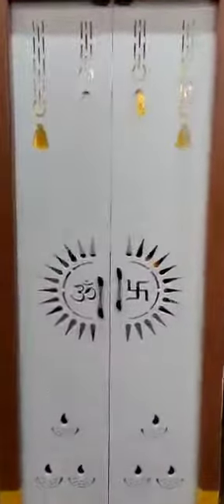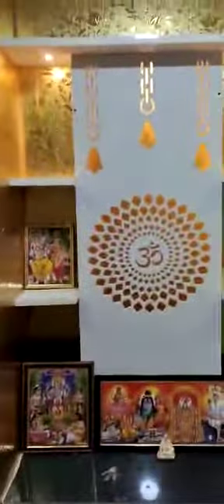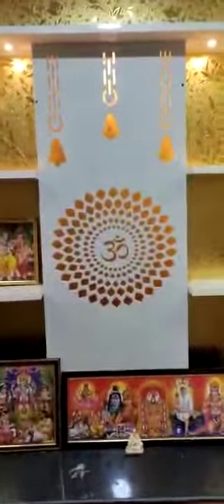latest woodworking interiordesign interiors interiordesign interiordesignideas interiorstylin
interiors,
interiors for 3bhk flat,
interiors for 2bhk flat,
interiors hyderabad,
interiors by ashwiinii dongare,
interiors in bangalore,
interiors by pradeep jangid,
interiors in chennai,
interior design,
interiors by nihara,
interiors in coimbatore,
interiors by dinesh,
interiors anfa rose,
interiors ad,
interior angles,
interiors album,
interior architecture,
interior and exterior angle,
interior ai,
interior and exterior angle of a regular polygon,
interior arch design for home,
interior architect,
abi interiors,
all interiors,
april tomlin interiors,
amber interiors,
apple interiors- hyderabad,
agac interiors,
ansa interiors,
aashiyana interiors,
aroom interiors kannur,
a1 interiors,
interiors bangalore,
interiors by livspace,
interiors bangalore home designer,
interiors by homelane,
interiors by ekjot,
interiors by design curtain rod instructions,
interiors by mk design,
interiors by design wall shelves,
interiors blender,
interiors by design led fountain with stones,
bali interiors,
best car interiors,
beautiful home interiors,
best interiors in hyderabad,
bedroom interiors,
brintext interiors,
bizzoppo interiors chennai,
best interiors,
best interiors in bangalore,
interiors chennai,
interiors coimbatore,
interior colour combinations for walls,
interior coach,
interior colors for house,
interior crocodile alligator,
interior cleaning car,
interior coach manish sehrawat,
interior cafe night,
interior colour,
curtain design for home interiors,
carafina interiors,
comfort interiors,
curtain design for home interiors stitching,
car interiors,
colour schemes for home interiors,
cookscape interiors chennai tamil nadu,
curtain design for home interiors 2022,
charcoal sheets for interiors,
custom semi trucks interiors,
interior design ideas,
interior design course,
interior decoration,
interior design software,
interior design bedroom,
interior designer career,
interior design house,
interior design tutorial for beginners,
design cafe interiors hyderabad,
decorpot interiors bangalore,
d2r interiors,
dlife interiors kerala,
dream modular interiors hyderabad,
decorpot interiors hyderabad,
dream dots interiors,
dzigns architecture and interiors,
dlife interiors bangalore,
d space interiors bangalore,
interiors english,
interiors ending,
interiors echoes,
interiors enhanced fallout 4,
ecotech interiors,
interior design entrance exam,
interior design exam question paper,
interior design emi options,
interior design explained,
interior design elements,
enable all interiors mod gta 5,
english cottage interiors,
english country house interiors,
eclipse towers penthouses suite 3 all interiors,
english cottage style interiors,
elite dangerous ship interiors,
elite dangerous odyssey ship interiors,
eric ross interiors,
elite interiors,
elegant interiors,
interiors for living room,
interiors for 2bhk flat bangalore,
interiors for 3bhk flats hyderabad,
interiors for villa,
interiors for 2bhk flat in chennai,
interiors for small living room,
interiors for home,
interiors for 3bhk flats bangalore,
interiors for small flats in india,
interior for kitchen,
fine urban interiors ltd,
faithwood interiors,
freebird interiors,
fenlon interiors,
fitout interiors,
facelift interiors,
fabdiz interiors,
ford figo modified interiors,
flicha interiors bangalore,
interiors gta 5,
interiors gta online,
interiors garden,
interiors geraldine page,
interiors gta,
interiors gta v,
interiors gta sa,
interior garden in house,
gm interiors,
interior grand vitara 2023,
godrej kitchen interiors,
gta 5 open all interiors mod,
gta 5 all interiors mod,
gta 5 enable all interiors mod,
gta 4 interiors,
gta 5 apartment interiors,
galaxy furniture & interiors,
gta 5 interiors,
gta online apartment interiors,
gta online all apartment interiors,
interiors home,
interior house design,
interior house,
interior house painting color ideas,
interior home design ideas,
interior home tour,
interior hall design,
interior house design ideas,
interior home decoration,
interior house colour,
home interiors,
homelane interiors,
how to install open all interiors mod gta 5,
house interior,
how to install enable all interiors gta 5,
home interior in low budget,
happy interiors,
home design luxury interiors,
hyderabad interiors,
how to enable all interiors in gta 5,
interiors in hyderabad,
interiors in telugu,
interiors in vijayawada,
interiors in vizag,
interiors in pune,
interiors in sketchup,
interiors in kolkata,
interiors in blender,
interiors in rajahmundry,
interior in revit,
inter decor interiors,
ibuild interiors,
inspire interiors,
inspired interiors with sarah sherman samuel,
instalook interiors,
indian interiors,
icraft designz and interiors,
id interiors,
ikea interiors,
interazzo interiors hyderabad,
interior jagat,
interior jimny 2022,
jrp interiors,
interior jagat home tour,
jones interiors,